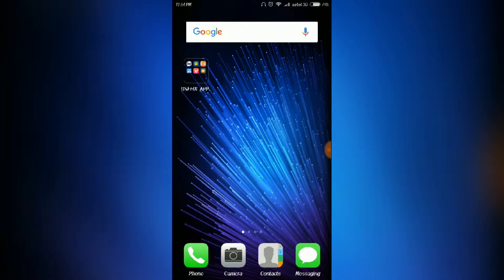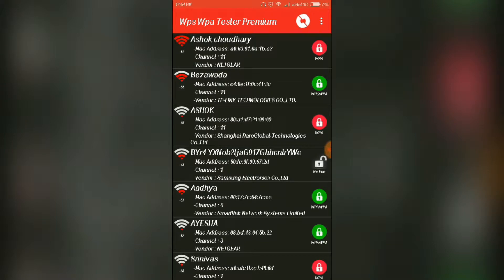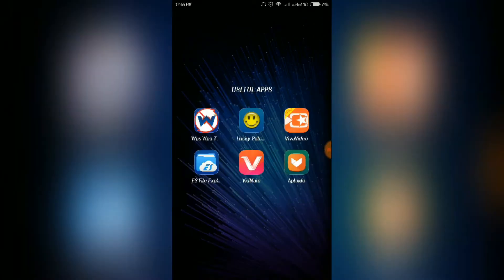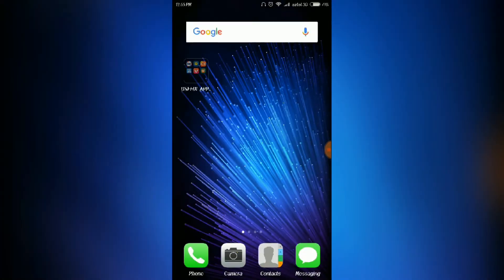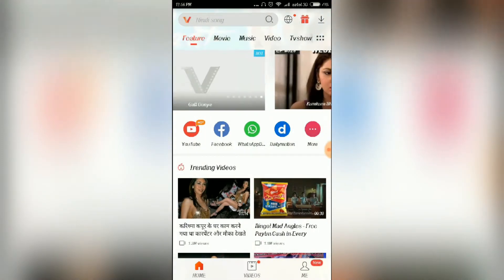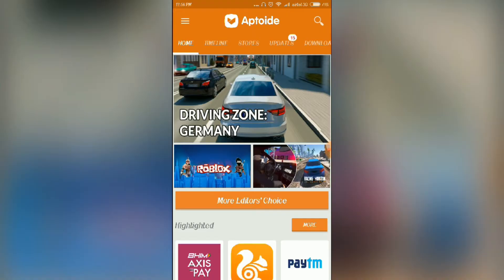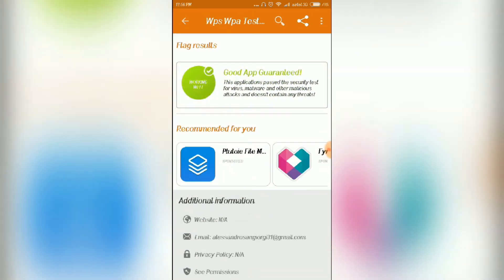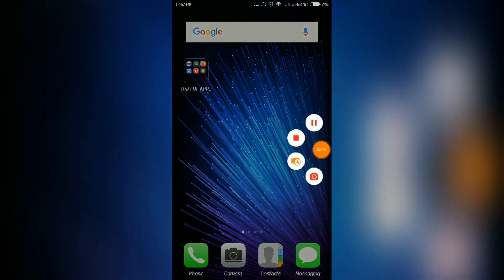Top 6 Best Android Apps 2017 You Should Must Have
This Tutorial Presents The Top 6 Useful Apps On Play store If This Apps Are In Your Phone The U ARE Good o Go